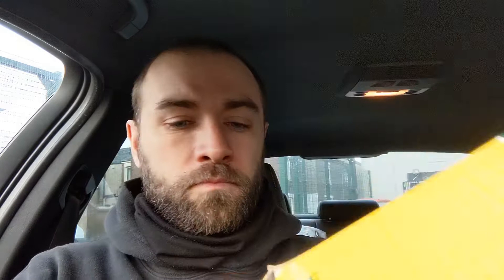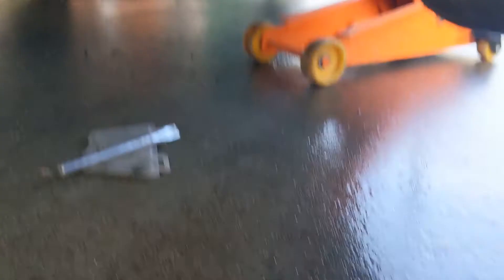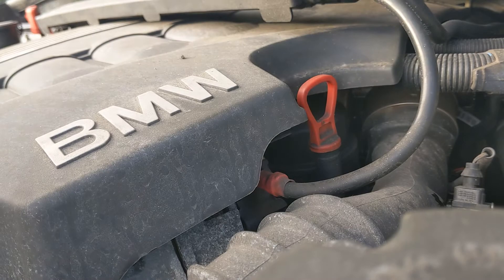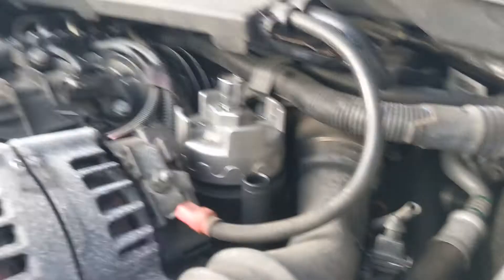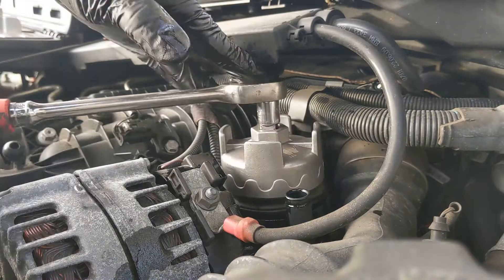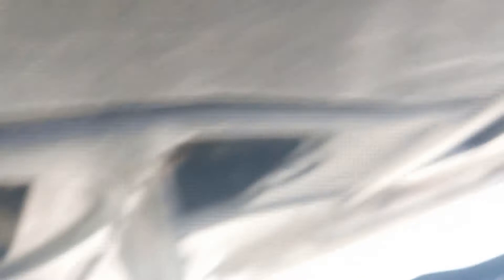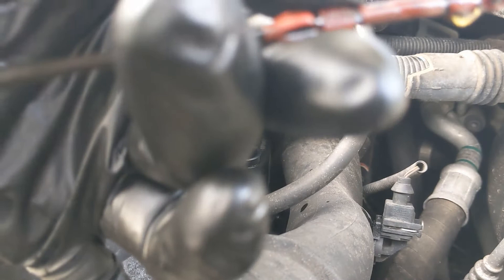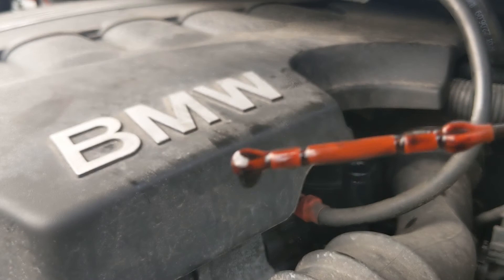BMW 320d Oil & Filter Change (N47 Engine)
In this video we get on with some easy routine maintenance that everyone should be able to do at home.